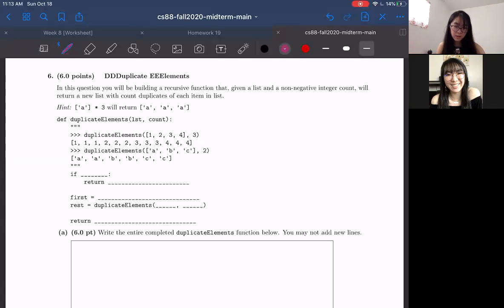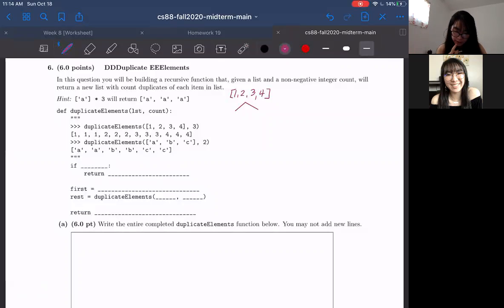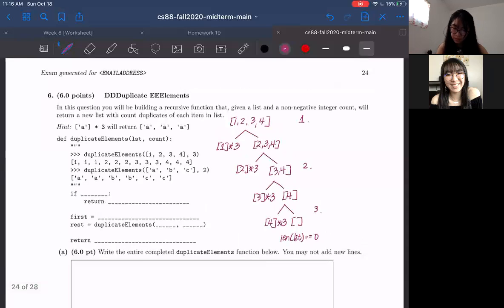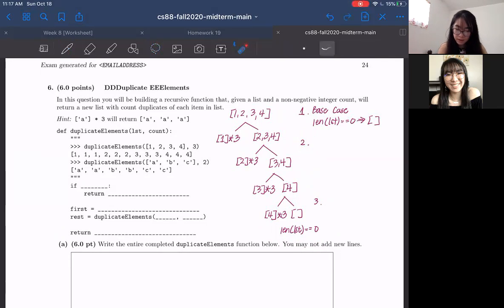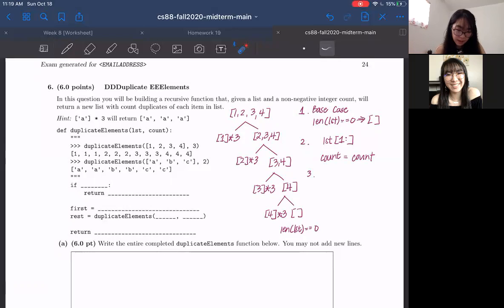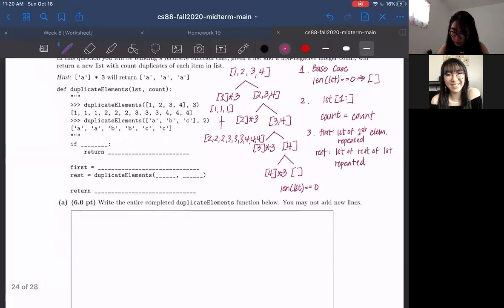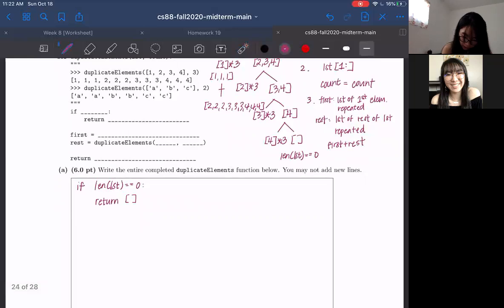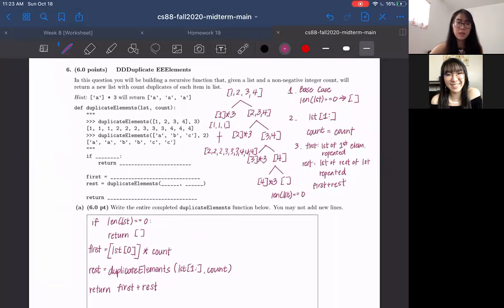CS88 Fall 2020 Midterm Question 6